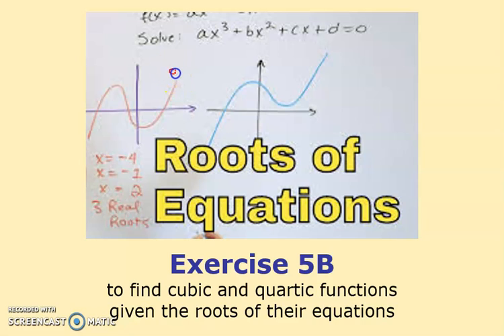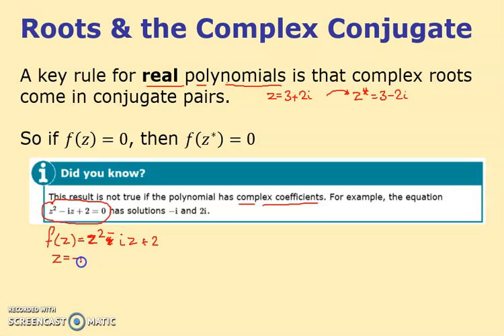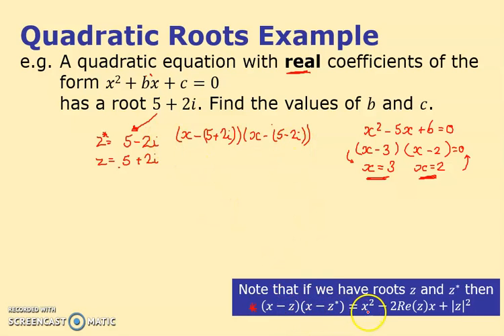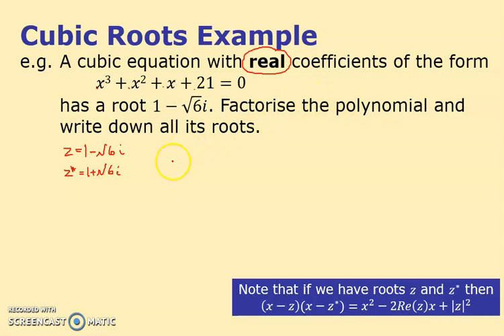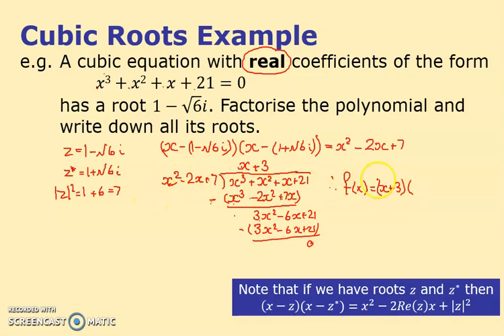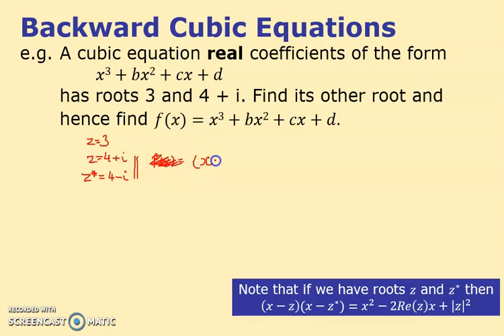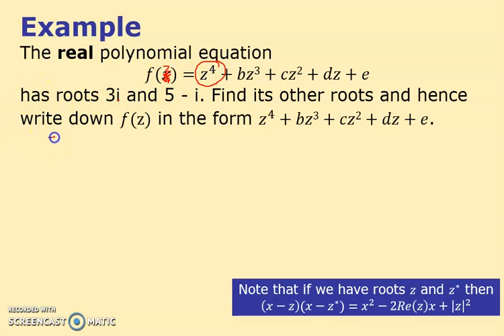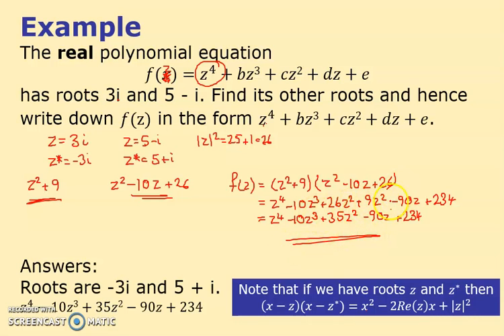Y12 Further Pure Ex 5B - Complex Roots to Polynomial Equations - A Level Further Maths